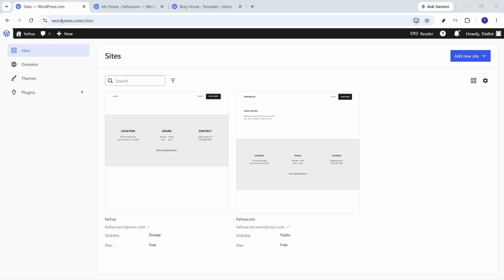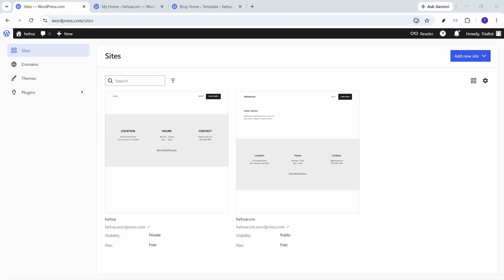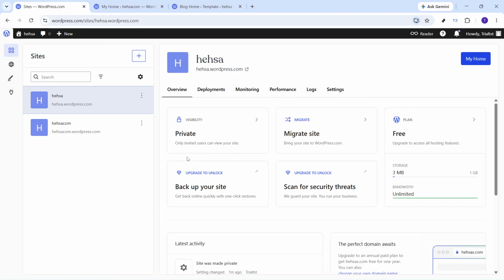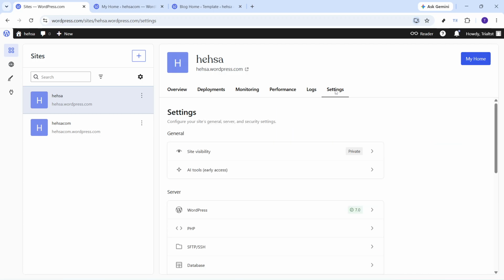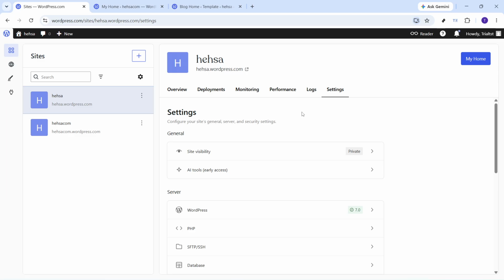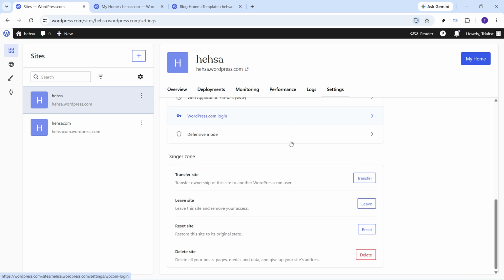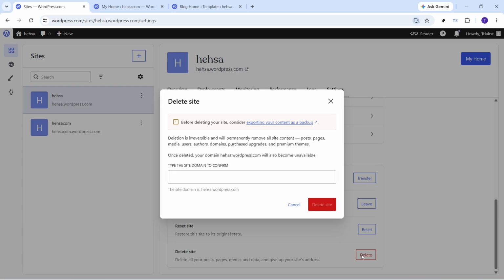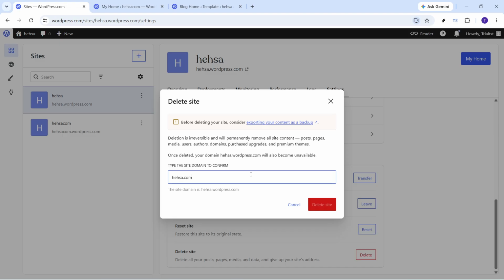How to delete WordPress site (Step By Step 2026)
How to delete WordPress site